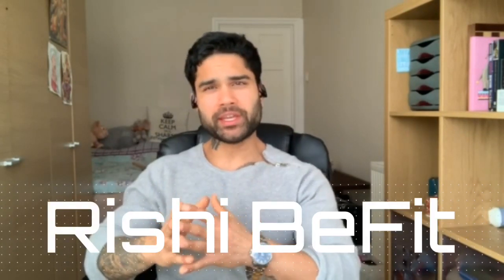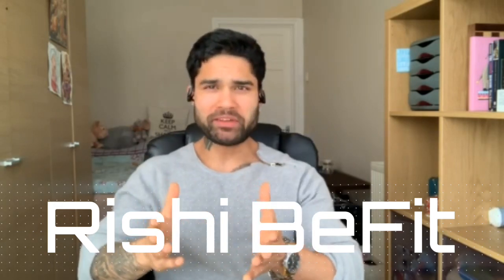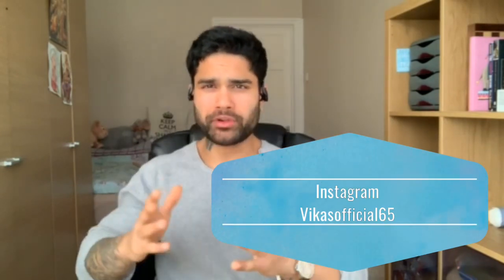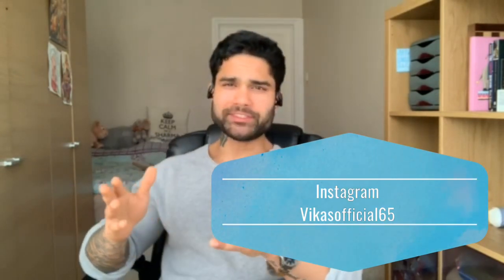Muscle size Day 2 Back & ABS | Rishi BeFit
Back workout and ABS
1)pull ups :-3 set:-MAX reps

2)lat pull down :-3 set :-10,8,6 reps

3)seated rowing:-3set:-10,8,6 reps

4)single Arm dumbbell row
3:-set:- 10,8,8 reps

5)close grip lay pull down
3:-set:-10,8,6 reps

6)dead lift:-3:-10,8,6

       ABS
1)Reverse  crunches on the floor:-3 set (MAX)
2)leg raises on the floor:-3set:-(MAX)
3)hanging leg raises:-3set:-(MAX)
4)oblique crunches cable machine:-3set(MAX)
5)plank :-2 set:- 1 mint each